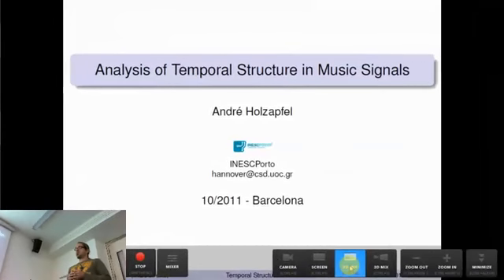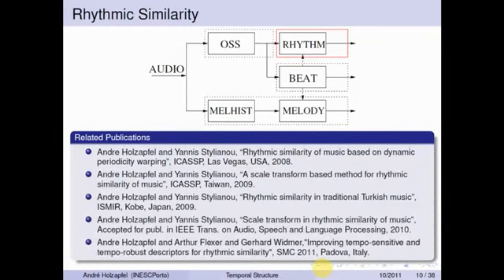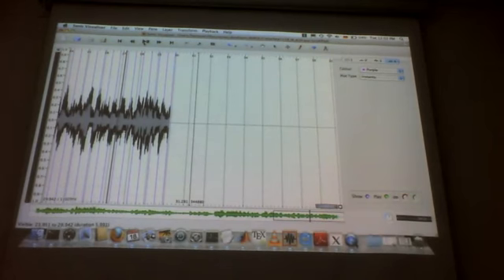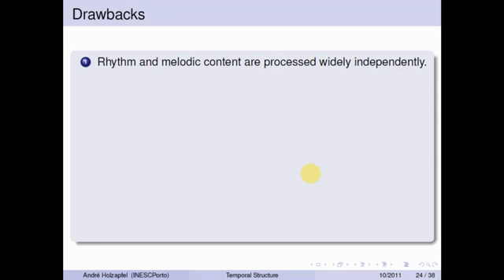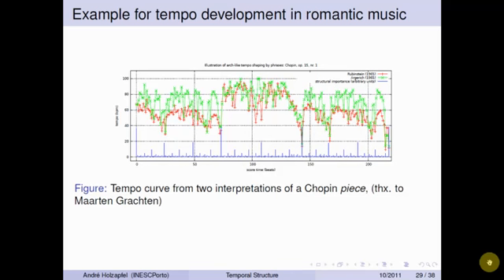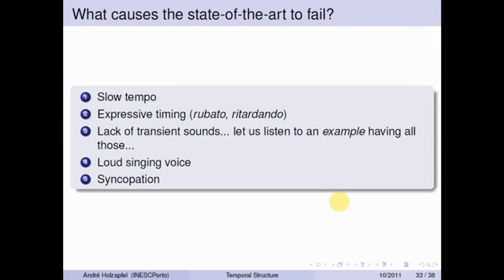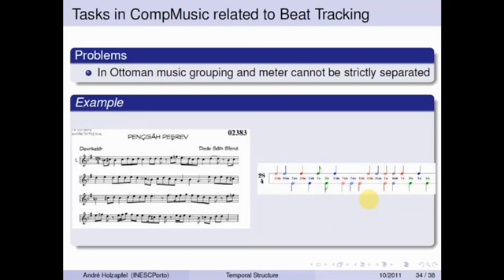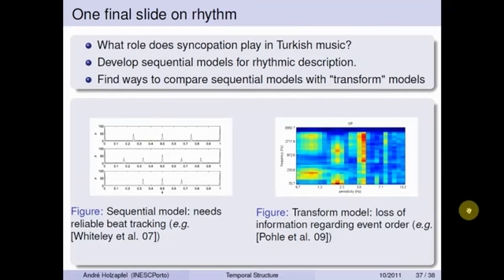Rhythmic Similarity Analysis - Andre Holzapfel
Compmusic Meeting, October 17-19th, 2011 at MTG - Barcelona.